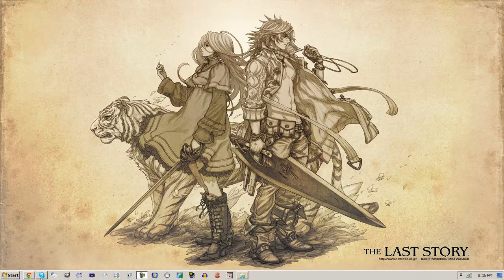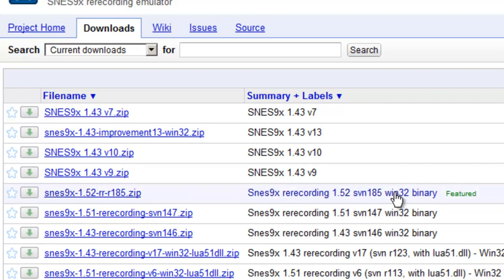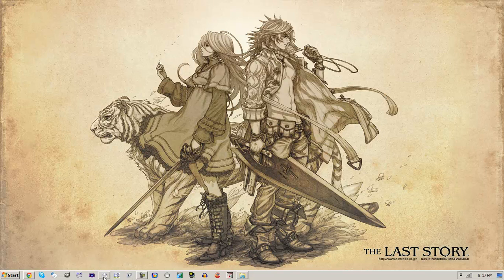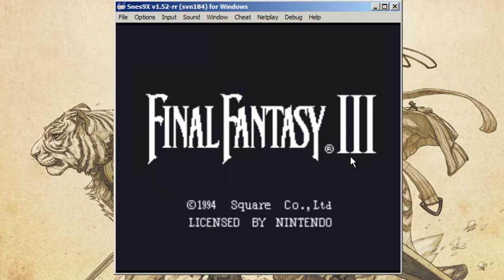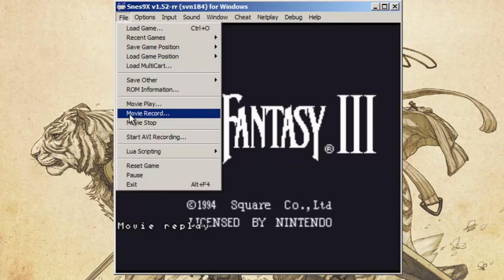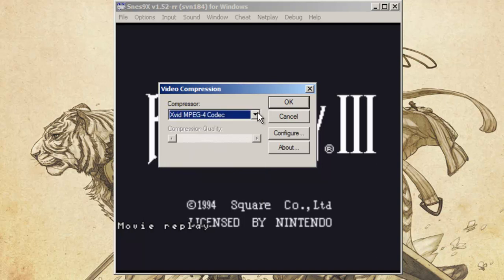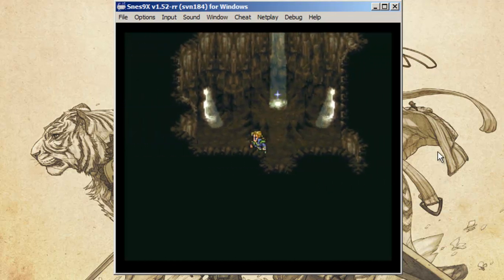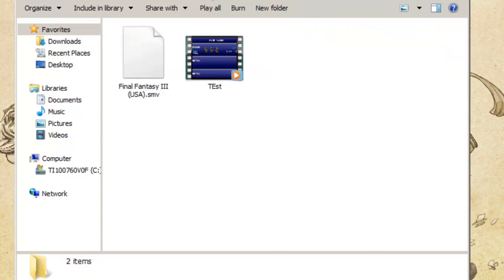How to Record Super Nintendo (SNES) Gameplay Footage [HD+Commentary]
This video explains how to record Super Nintendo gameplay footage with a perfect frame rate and resolution. Most screen recorders aren't going to record the full 60fps that emulators put out, so it's best just to record from the emulator itself.